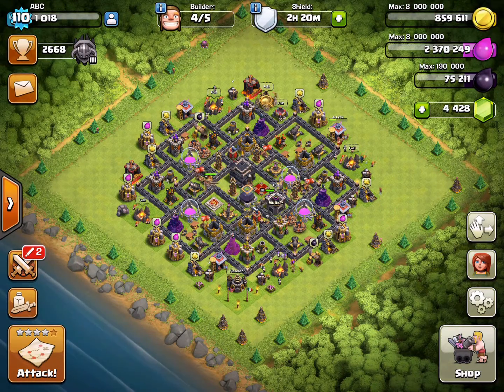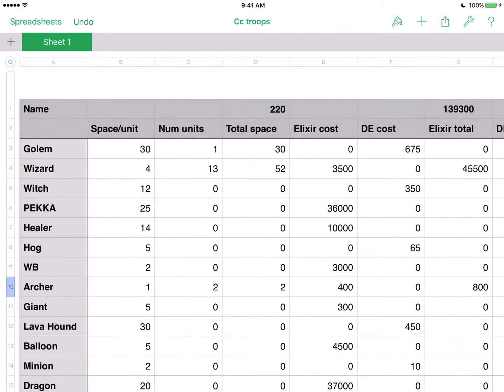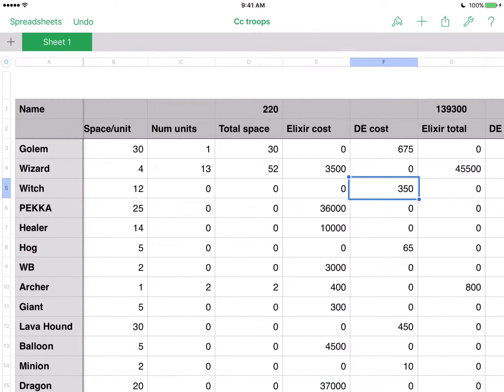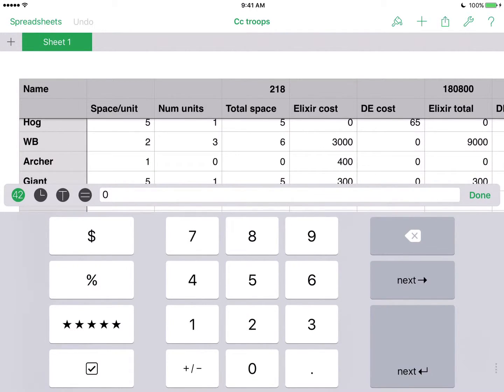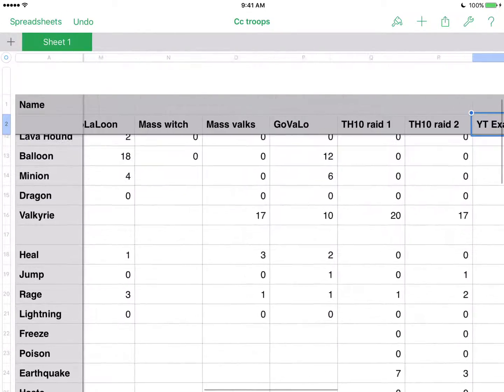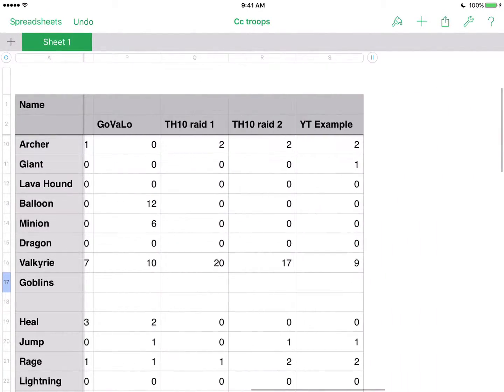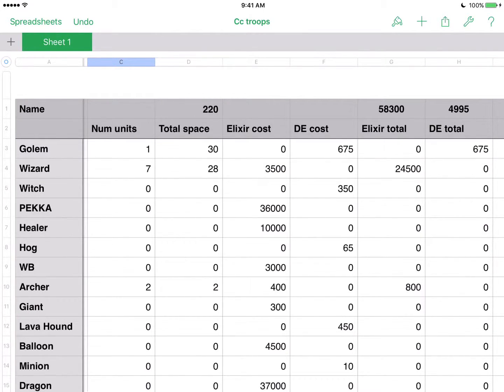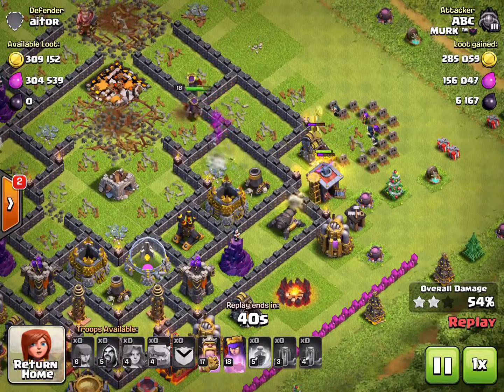Clash of Clans Spreadsheet for Managing Troops, Spells, and Resources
In this episode I discuss a spreadsheet I use for managing troops and spells, showing housing space and elixir and dark elixir costs, as well as saving my favorite army compositions.